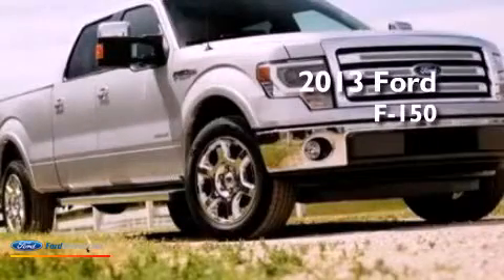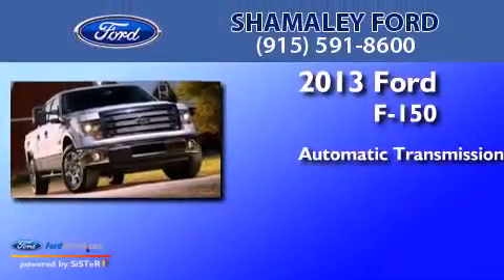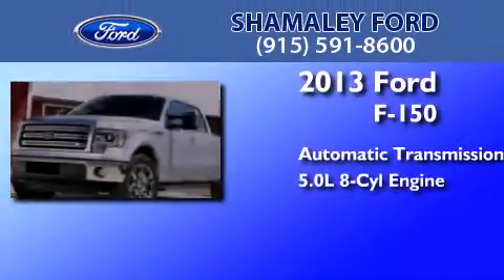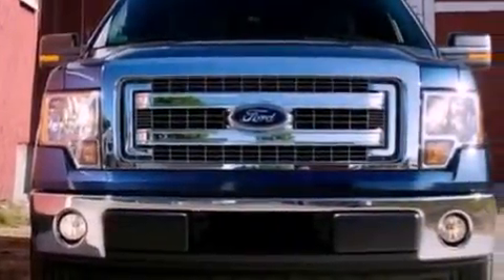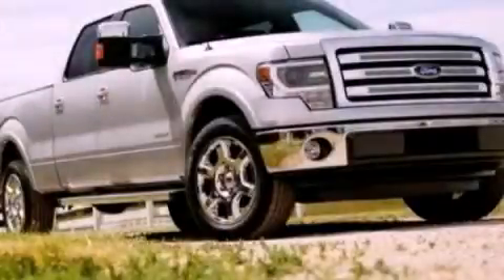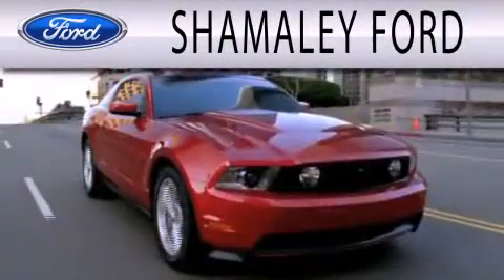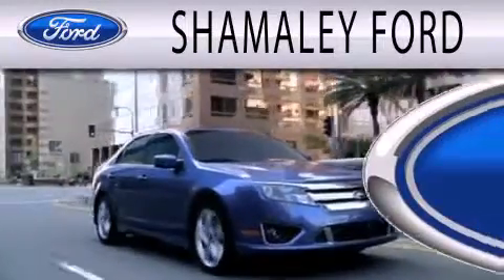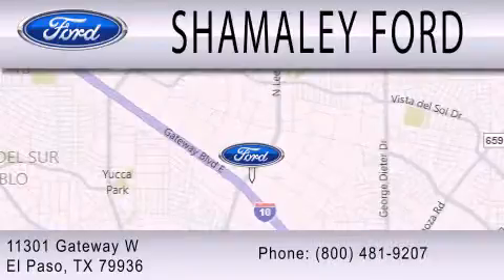2013 FORD F-150 El Paso TX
Year : 2013
 Make : FORD
 Model : F-150
 Engine : 5.0L V8 32V MPFI DOHC
 Trans . : 6-SPEED AUTOMATIC
 Exterior : RUBY RED METALLIC
 Miles : 10
 Interior : BLACK
 Stock : DFA29689